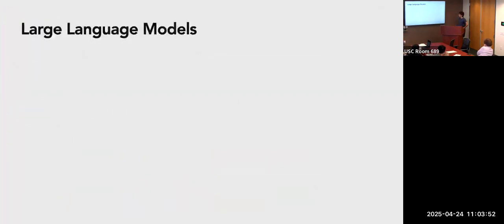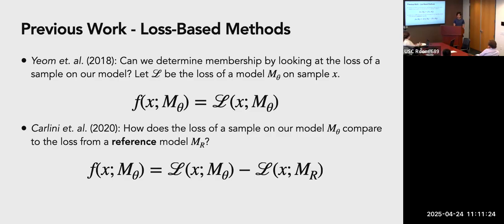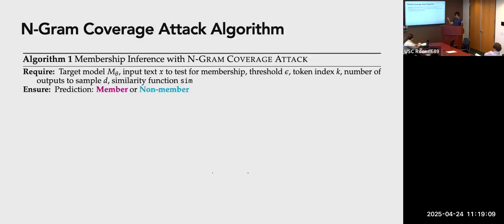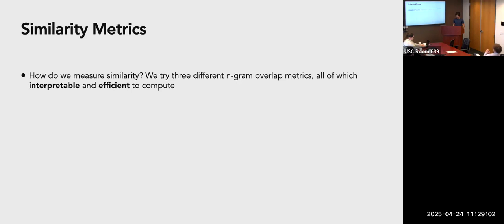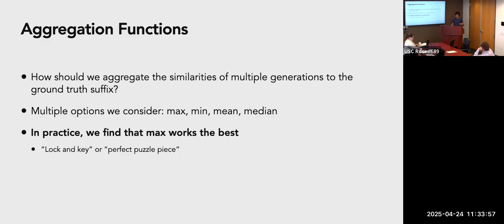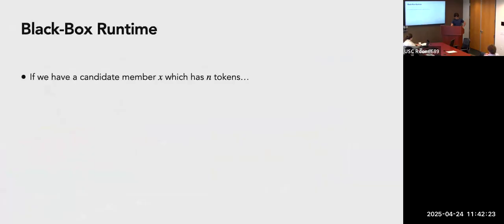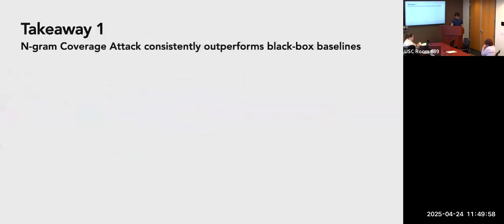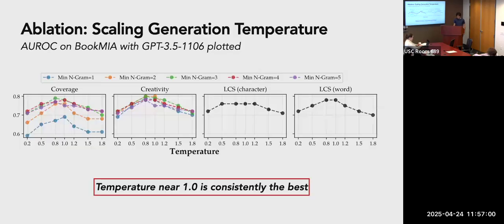The Surprising Effectiveness of Membership Inference with Simple N-Gram Coverage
Speaker: Skyler Hallinan, USC

In this work, we introduce N-Gram Coverage Attack, a membership inference attack that relies solely on text outputs from the target model, enabling attacks on completely black-box models. We leverage the observation that models are more likely to memorize and subsequently generate text patterns that were commonly observed in their training data. Specifically, to make a prediction on a candidate member, N-Gram Coverage Attack first obtains multiple model generations conditioned on a prefix of the candidate. It then uses n-gram overlap metrics to compute and aggregate the similarities of these outputs with the ground truth suffix; high similarities indicate likely membership.

We first demonstrate on a diverse set of existing benchmarks that N-Gram Coverage Attack outperforms other black-box methods while also impressively achieving comparable or even better performance to state-of-the-art white-box attacks — despite having access to only text outputs. Interestingly, we find that the success rate of our method scales with the attack compute budget — as we increase the number of sequences generated from the target model conditioned on the prefix, attack performance tends to improve. Having verified the accuracy of our method, we use it to investigate previously unstudied closed OpenAI models on multiple domains. We find that more recent models, such as GPT-4o, exhibit increased robustness to membership inference, suggesting an evolving trend toward improved privacy protections.

Speaker Bio: Skyler Hallinan is a Ph.D. student in Computer Science at the University of Southern California where he is advised by Xiang Ren. His research aims to build trustworthy AI systems with robust reasoning capabilities via data-centric approaches. His work spans three core areas: understanding how data impacts downstream model behavior, safeguarding user data and privacy, and advancing model capabilities with better data. Previously, he was a research intern at Apple and Amazon, and received a B.S./M.S. in Computer Science from the University of Washington, where he was advised by Yejin Choi.